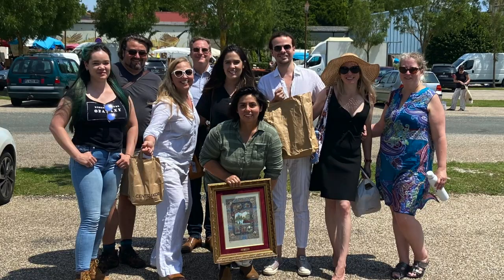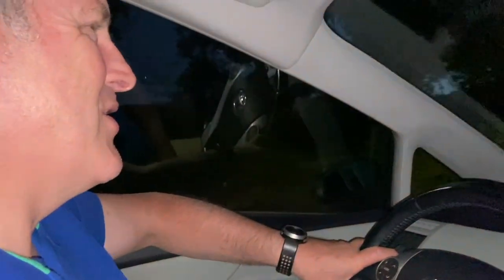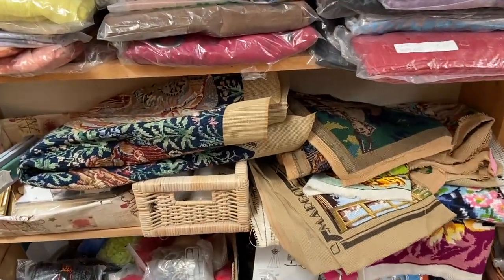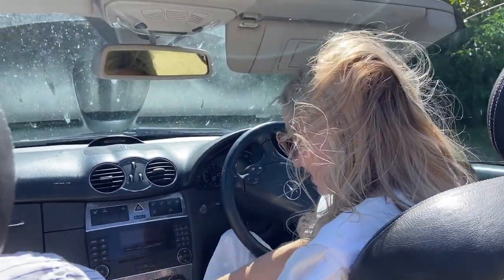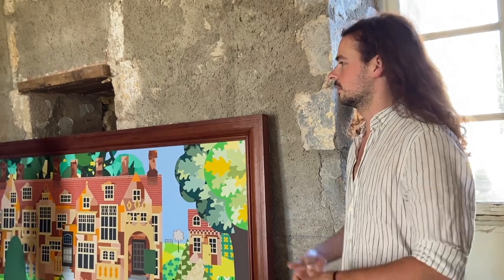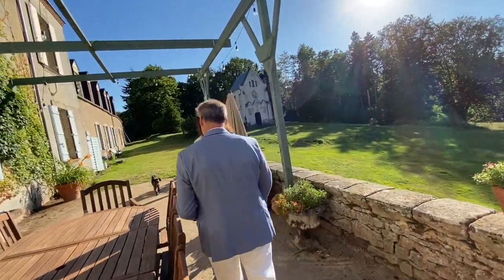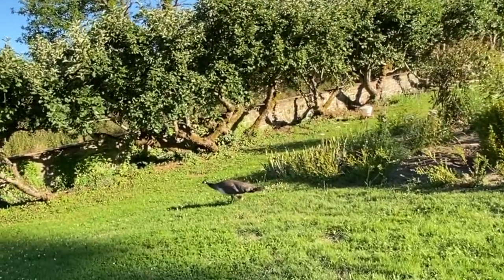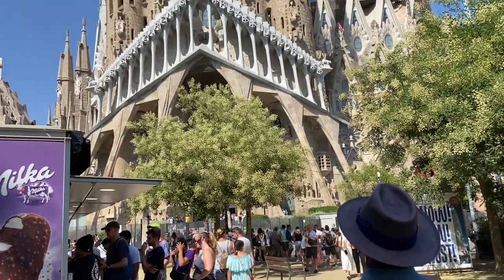CHATEAU de LALANDE: A First-time Tour! & IS Sagrada Familia FINISHED?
A week of chateau-hopping culminates in a whirlwind escape to Spain. We receive a lovely invitation from our friend, châtelaine Stephanie Jarvis. Simon has not seen the "château" TV shows nor does he watch any chateau vlogs, so he receives a virgin tour of the incredible Chateau de Lalande, as featured on "Escape to the Chateau DIY", "Chateau DIY", and the iconic YouTube channel "The Chateau Diaries". We receive incredible gifts from One Hundred Stars, see old friends and meet new ones. No weekend is complete without treasure-hunting at the local charity shop. As with most @ChateauLove episodes, it's a riot of food, gardens, friends, chateau decorating inspirations, and laughter. We cannot leave Barcelona without showing you the mind-blowing changes at Barcelona's most iconic landmark. Is Gaudi's Sagrada Familia finished?!?!?

A huge "Thank You!" to One Hundred Stars for the beautiful dressing gowns. They were the perfect gift for us, and they are surely the perfect gift for yourself or someone else!!

ABOUT US:
Hello! I’m Vivienne, the châtelaine of a small 19th century neo-Renaissance castle in the Loire Valley of France, which I share with my delightful (and wonderfully funny!) husband, Simon, our daughter,  and —whenever possible— lovely friends and family.

This is not our first chateau! 22 years ago, we bought a much larger castle nearby, which we loved with all our hearts. However, nearly 18 years, many happy memories, countless renovations, and several small fortunes later, we made the very difficult, empty-nesting decision to downsize. With great luck and perseverance, we found our current petit château, which we are now decorating and updating with love, humour, comfort, and —of course— antiques and art!

We adore France and its many unique facets: its people, culture, landscapes, wine, food, art, and history.  We also love being surrounded by châteaux, both public and private, which we can explore together! After 20 years here, we have learned many things about living in France, renovating châteaux, and appreciating the extraordinary riches surrounding us. We originally decided to make these videos as a way to share our lives with our loved ones worldwide during the pandemic lockdowns. However, we soon realised that many others are at home alone, and it is our privilege to open our home to you, our new friends. We hope you will join us on our adventures in this exceptional location, and we look forward to sharing a little Château Love!

Links
  @Chateau Love

"Floating Home" by Brian Bolger